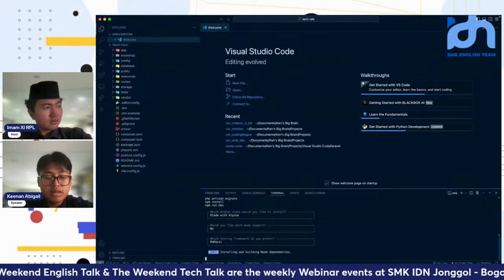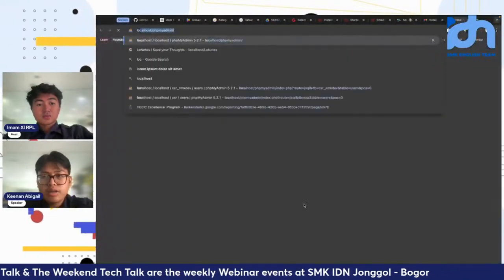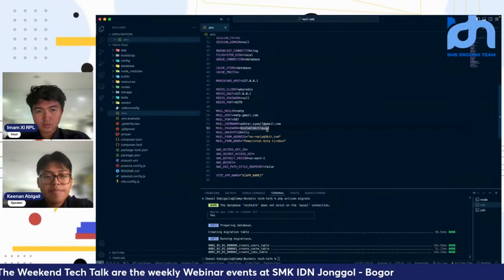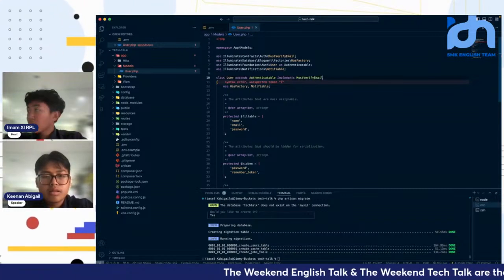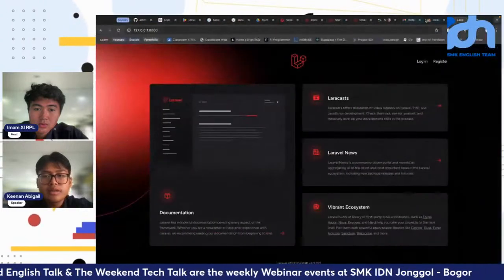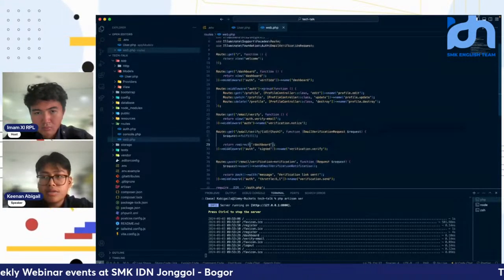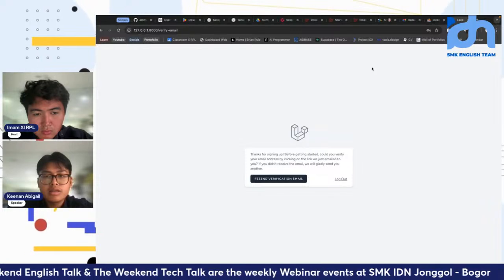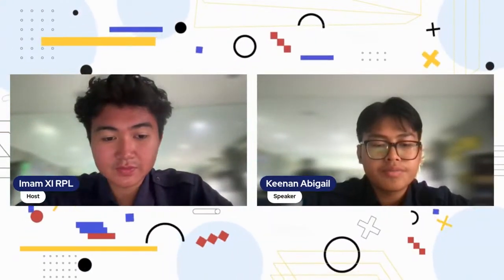Weekend Tech Talk Series | Eps 19